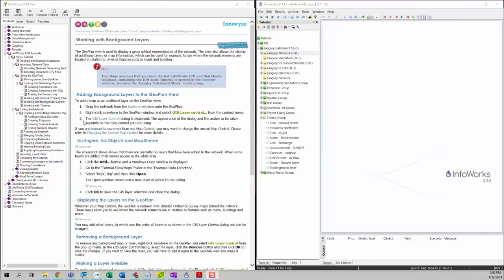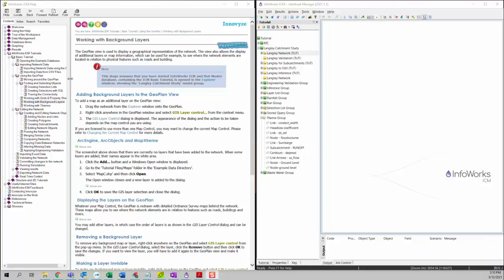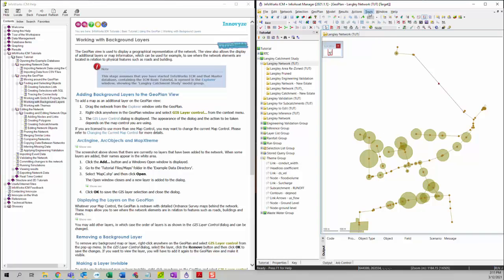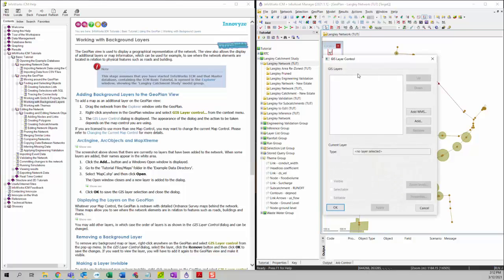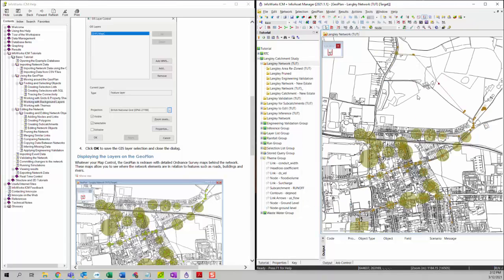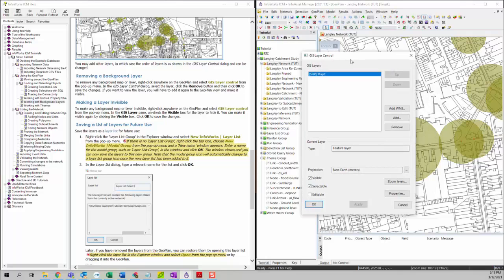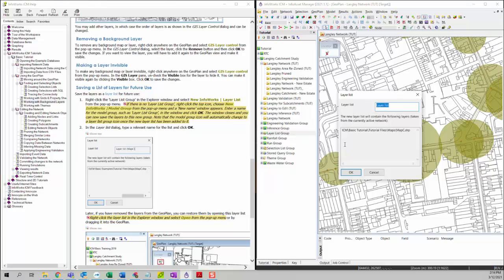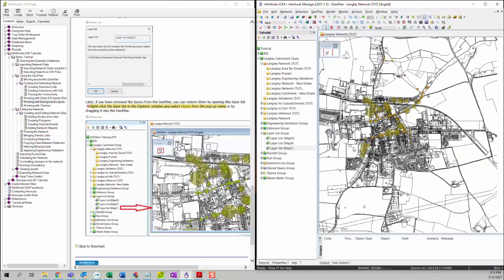InfoWorks ICM Basics Tutorial Series | Video 9: Working with background layers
The GeoPlan view is used to display a geographical representation of the network. The view also allows the display of additional layers or map information, which can be used for example, to see where the network elements are located in relation to physical features such as roads and building.